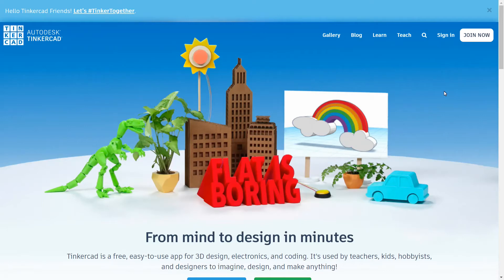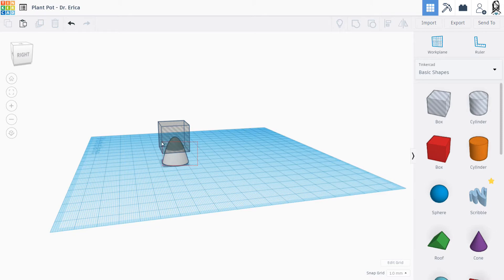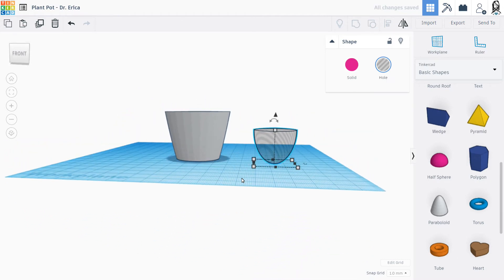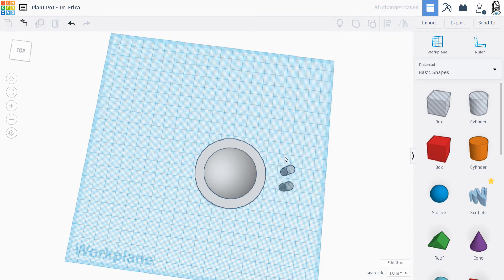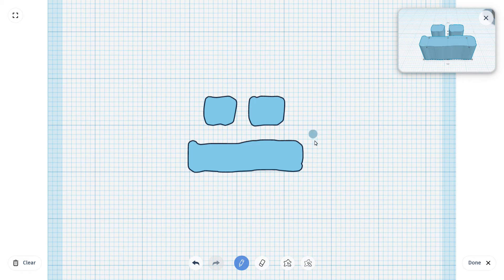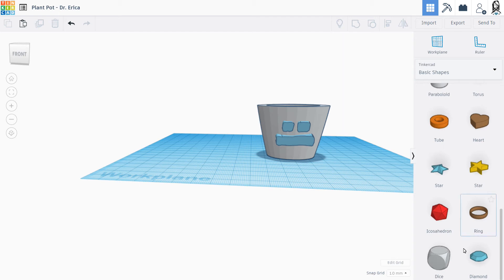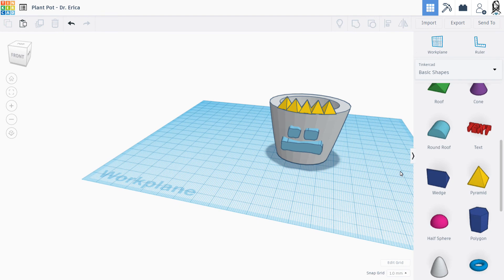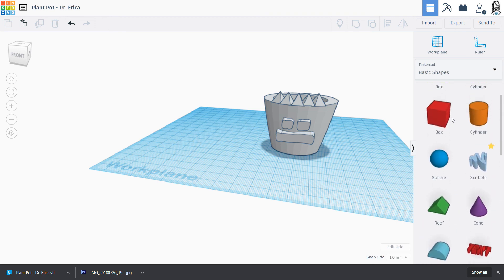Tinkercad Tutorial - Making a Mini Garden Pot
Learn how to use the Tinkercad 3D modeling software designed with kids in mind as we go through step by step how to make a small garden pot. This tutorial is part of our Six Weeks of Science for families experiencing school closures due to Covid19 or SARS2.

To join our Six Weeks of Science that includes both Tinkercad and hands on science at home visit: